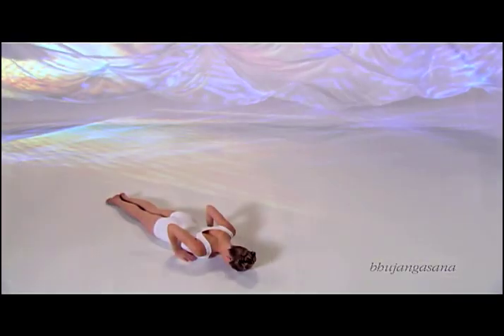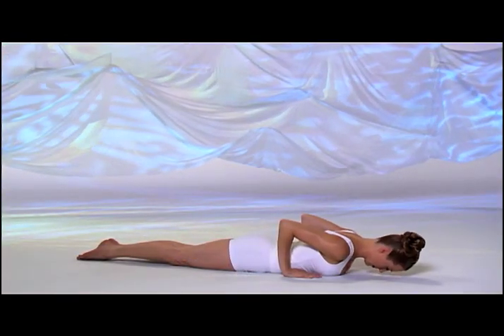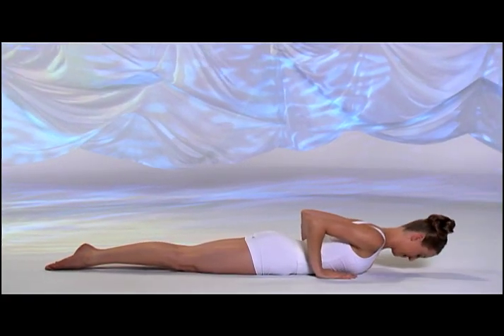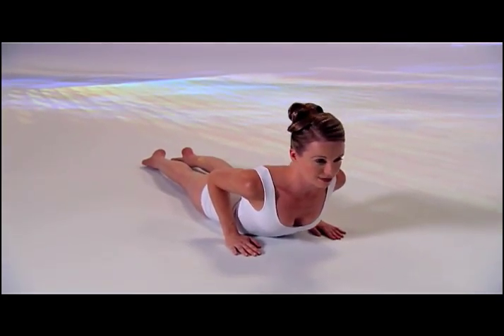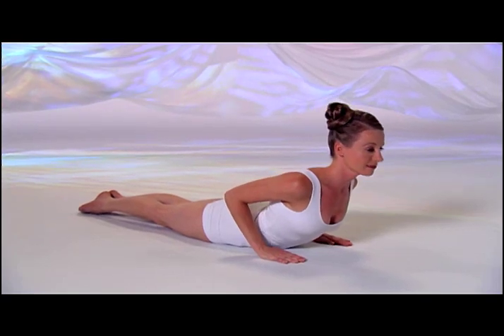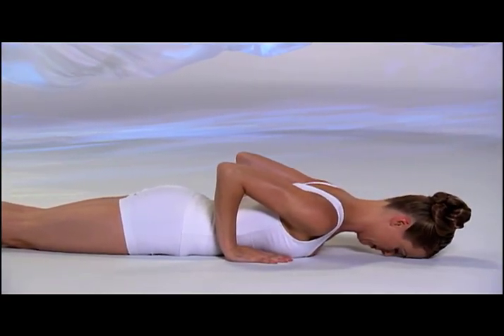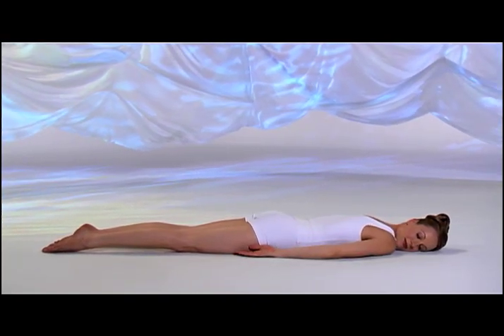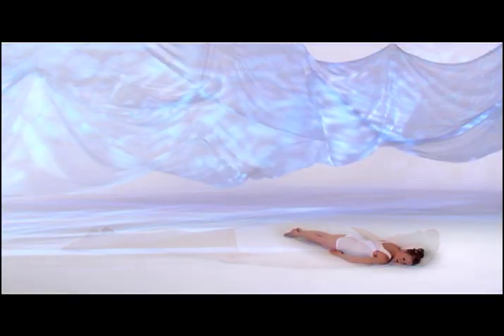Bhujangasana: Cobra Pose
Try Cobra Pose to Relieve Lower Back Stiffness:

Are you, like me, feeling stiffness in your low back from sitting too much all day? Bhujangasana, or Cobra pose, can be used as a counter-pose to slumping in your chair.

The Bhujangasana yoga posture contracts the muscles of your low back. Simultaneously, it stretches the front of your body. When followed by a simple forward bend, Cobra pose can help increase circulation and relieve tightness and pain.

Try this 2-minute version from my YogaAway videos that engages and stabilizes the muscles of your low back.